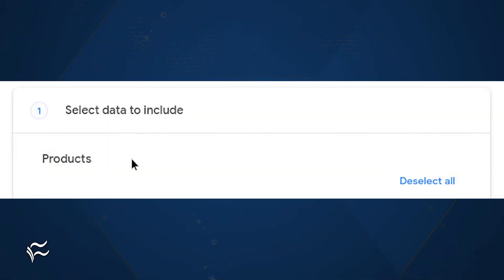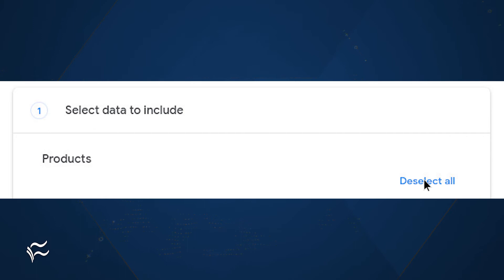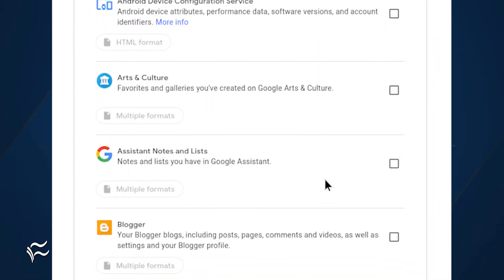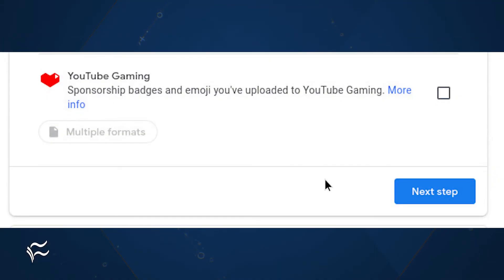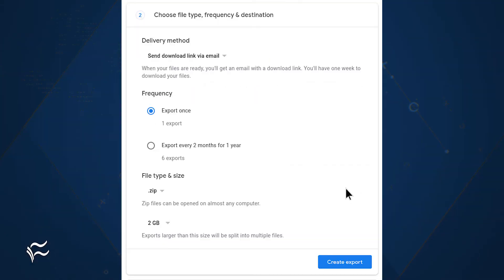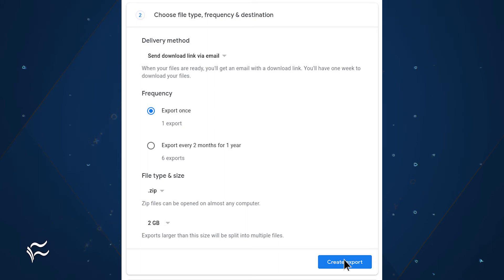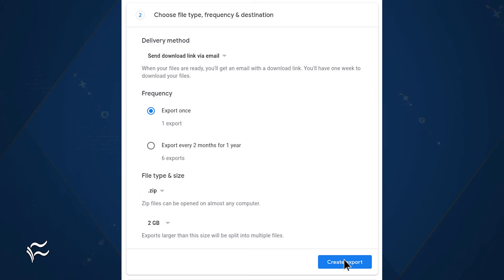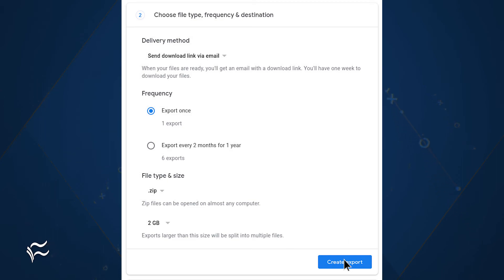How to use Takeout to download an archive of various Google account data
If you've ever had the need to download an archive of data from your Google Account, Takeout has you covered. Jack Wallen walks you through the process.